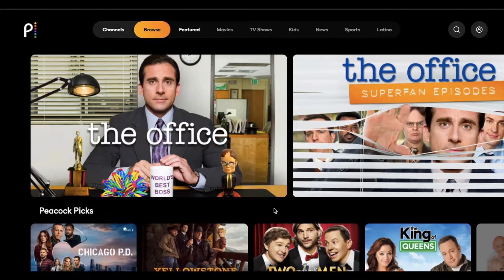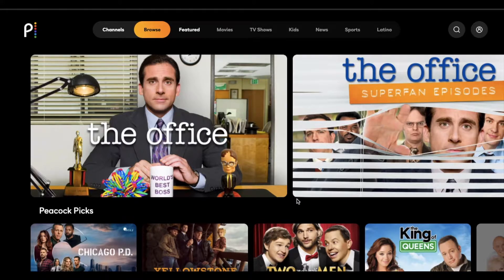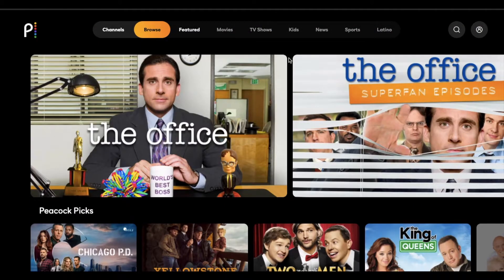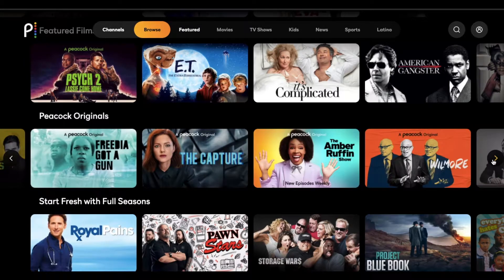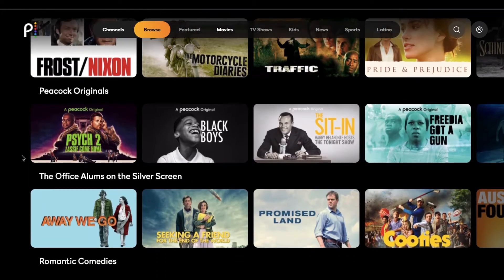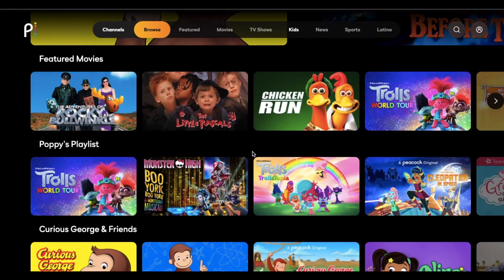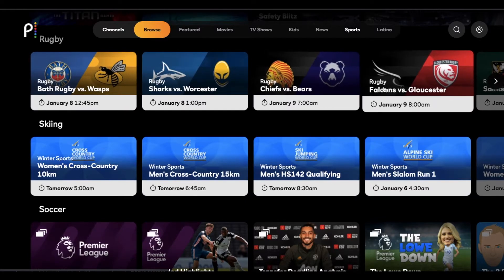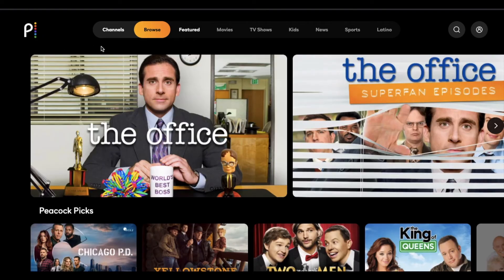Peacock Streaming Service Walkthrough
Check out today's special tech deals:

In this video, we show you a full walkthrough of the Peacock streaming service. We show you how to navigate the site and what is included in the Peacock streaming service. There is so much great stuff on Peacock, I think you'll really enjoy it.